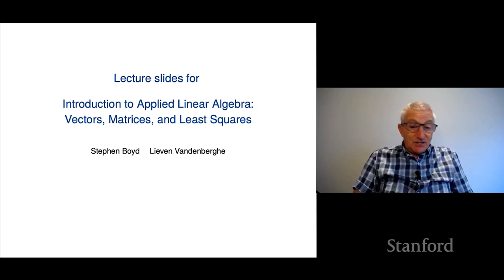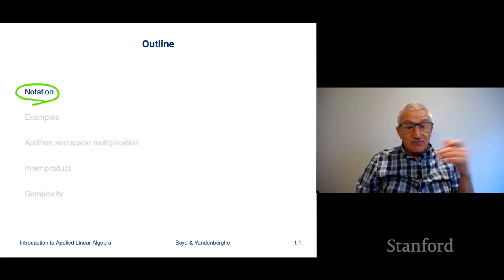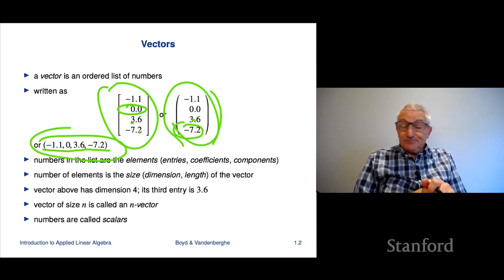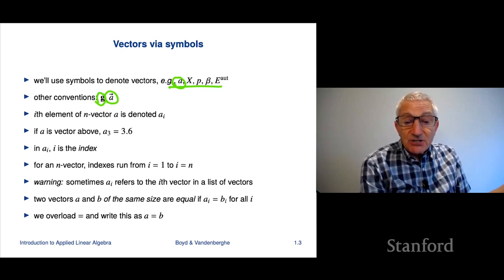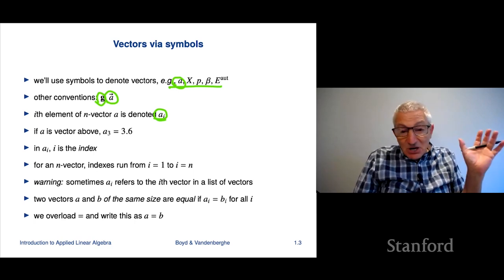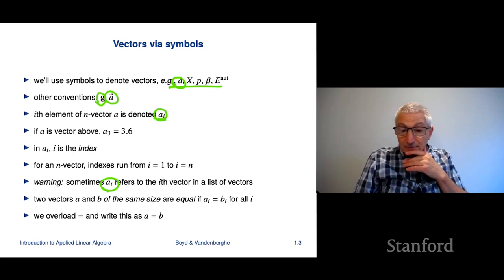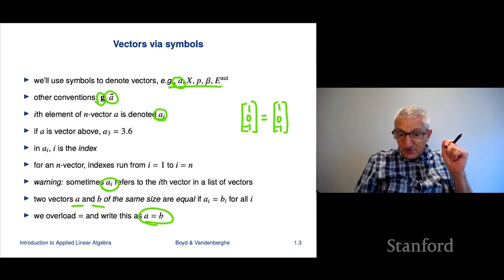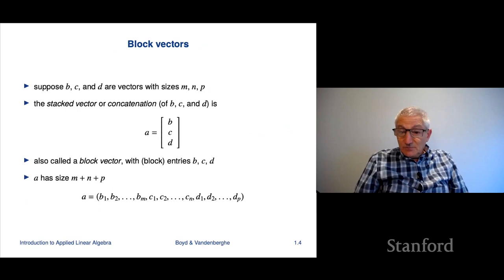Stanford ENGR108: Introduction to Applied Linear Algebra | 2020 | Lecture 2 - vector notation